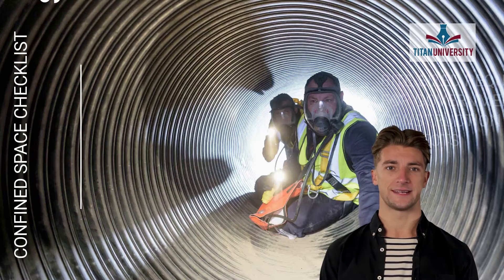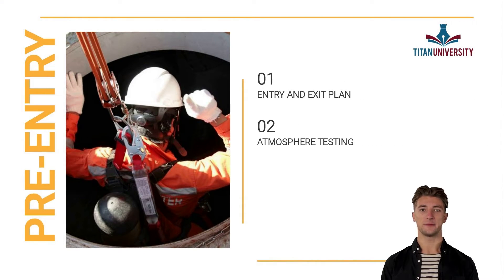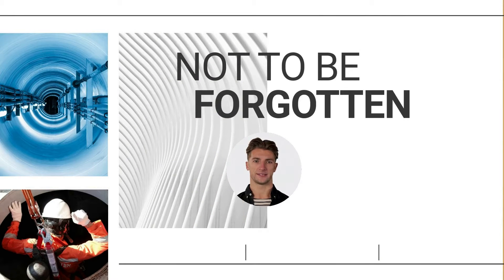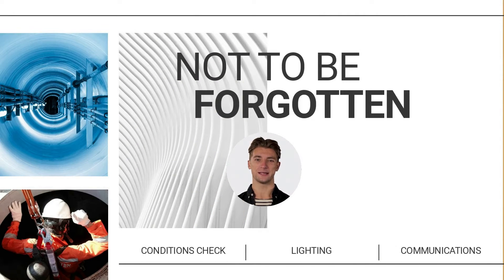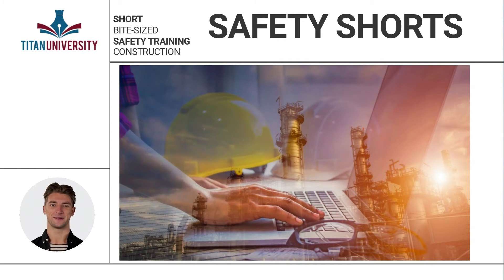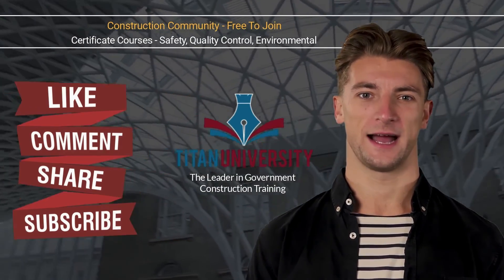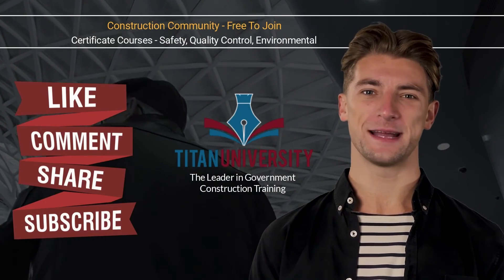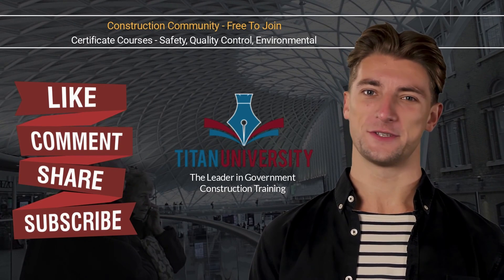Confined Space Pre Entry Requirements for Government Construction Projects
People ask us at Titan University what are 4 things that must be in place before you can enter a confined space. There are actually 7 Confined Space Pre-Entry steps that should be considered, and they are:
1. Entry and Exit Plan. How do you intend to enter the confined space. And how will you exit the confined space.
2. Testing of the Atmosphere. One of the biggest dangers in confined space work is working in a potentially hazardous atmosphere.
3. Rescue Plan. Has your confined space rescue plan been written and approved?
4. Equipment Inspection.
5. Confined Space Conditions check
6. Lighting, if necessary
7. Communication inside the space to the outside of the space and vice versa.

So, that's your confined space checklist.

This is just one of many short video to concisely describe the requirements. If you'd like some help with confined space or any safety requirements for government construction projects, head over to our construction community. It's completely free to join and get questions answered on all topics of Safety, Quality Control, and Environmental Compliance.

Are you an SSHO, Quality Control Manager, or Environmental Manager? Get your certifications through Titan University. We're reasonably priced, helpful, and the Leader in Online Learning  Government Construction.